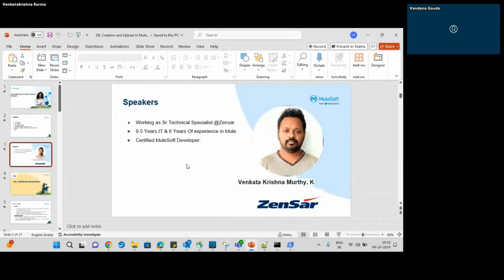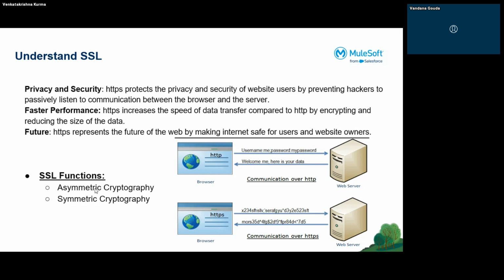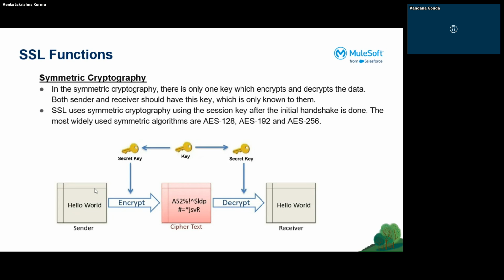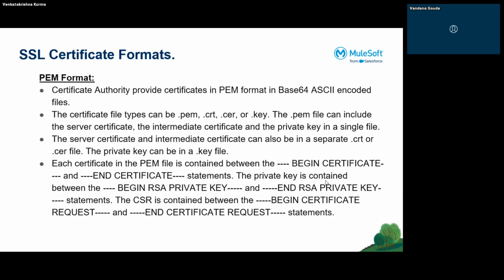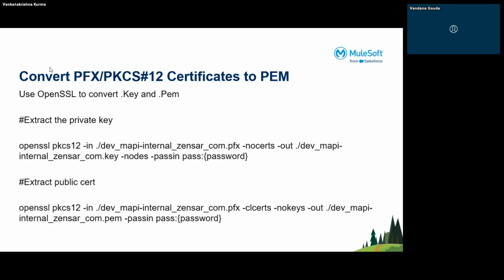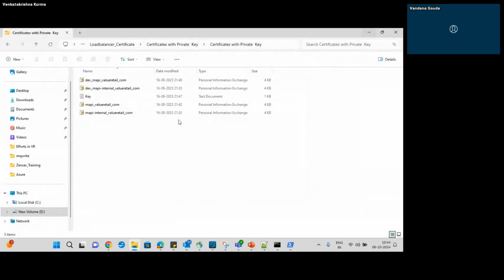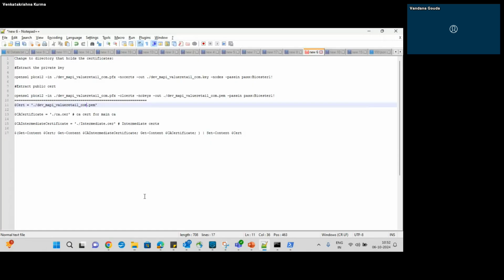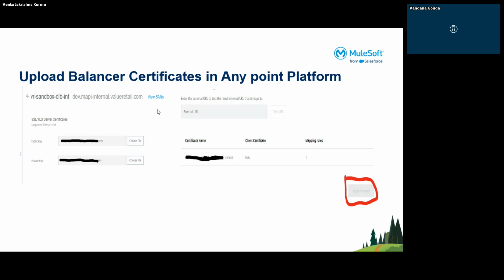MuleSoft SSL Certificate Creation and Updating in DLB l GOA MuleSoft Meetup